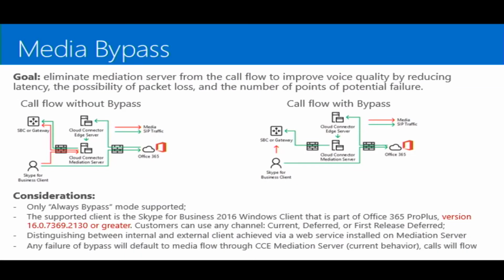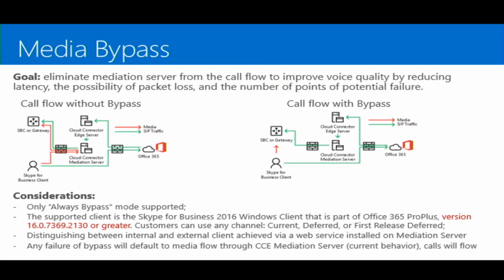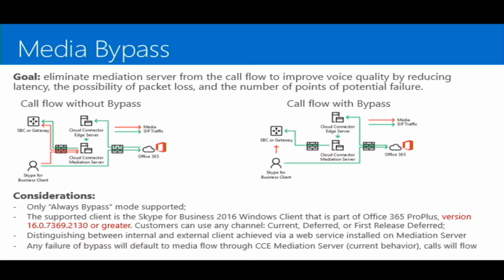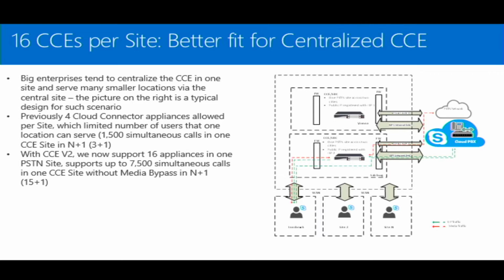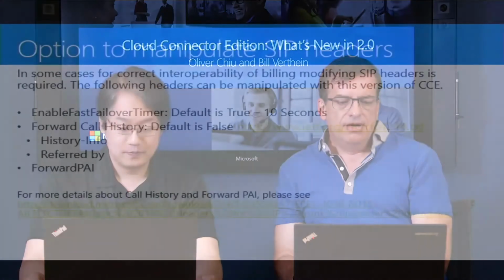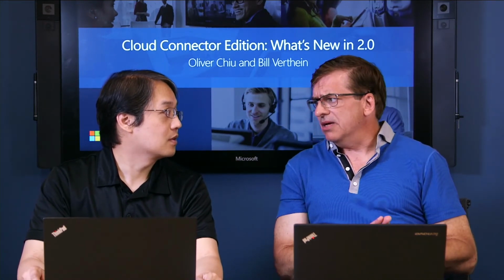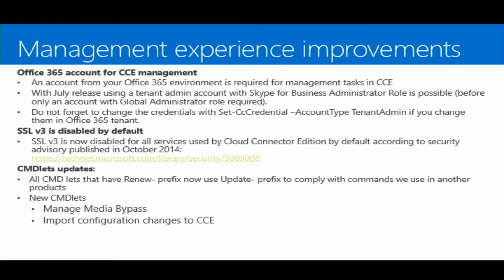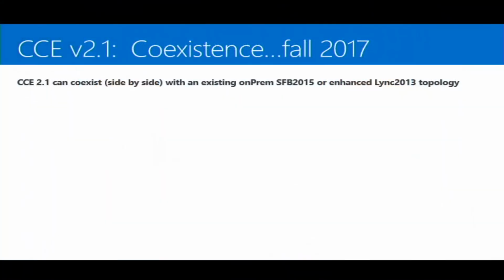SfB Broadcast: Ep. 47 Cloud Connector Edition - What's New in 2.0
​​This session covers the new release of CCE v2.0.  We will discuss the major new features of Media Bypass and several improvements in reliability and scale​.​